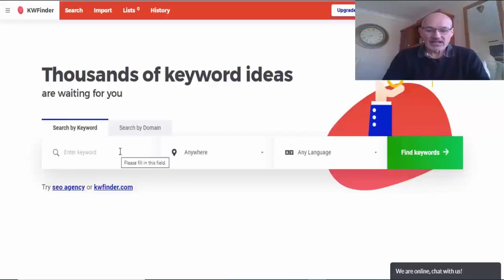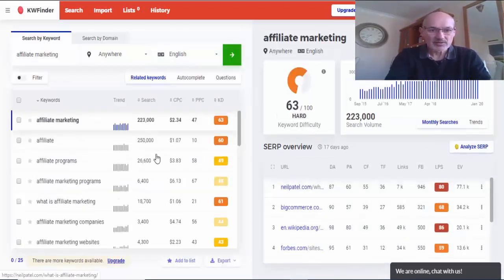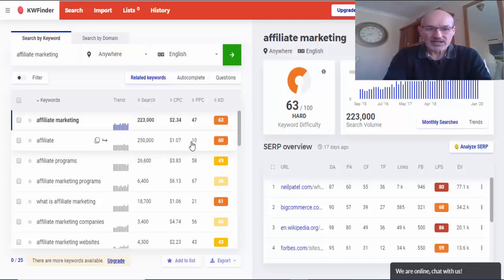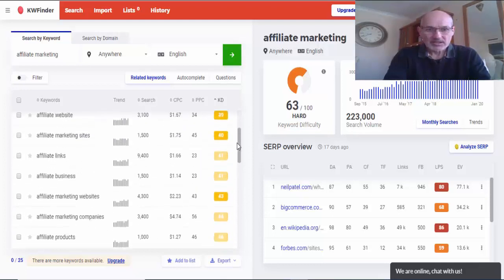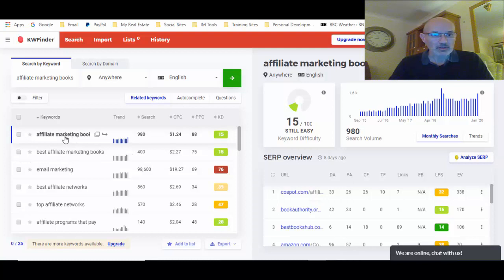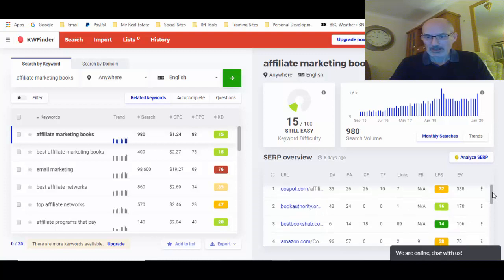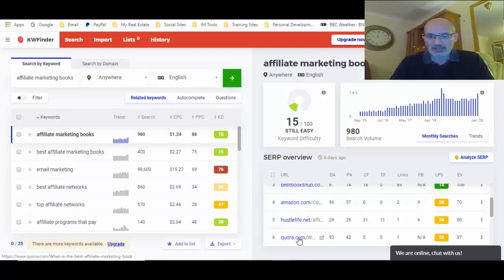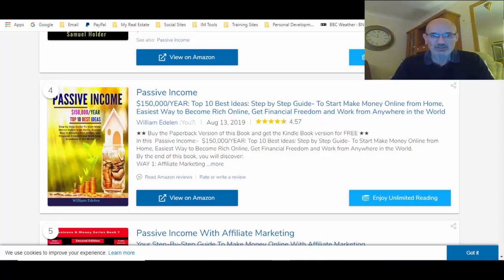How To Do Keyword Research For Blog Posts And Get Page One Rankings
Discover how to do keyword research for blog posts and get them ranked on the first page of Google, Bing, and Yahoo. This simple step by step process for keyword research for blog posts can be done very easily and with no prior knowledge of SEO and so great for blogging beginners.

The process
1. Sign Up for a free account with KW Finder You can do this via this
2. Add in the main keyword of your niche you want to be searching
3. Select the long tail keywords with a KD score of less than 30
4. Check there are over 200 searches a month
5. Check the competition on Google by clicking the relevant keyword
6. Visit each site on Google and see where you can do a better article
7. Get Creating

Hi, there my name is Martin Burt and I run the blog
htps://newbieaffiliatemarketer.com where I help ordinary people create an extra-ordinary income. Pop over and say hi I have loads of great information about making money online.

Earning Money From Home
Blogging For Beginners
Wordpress
SEO